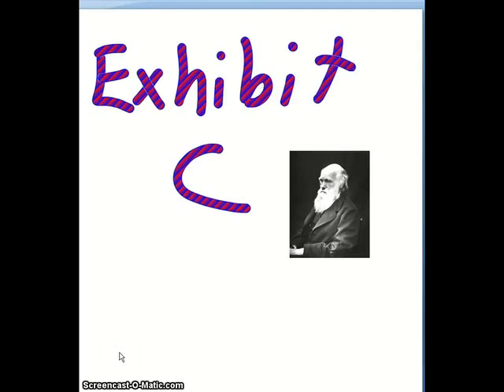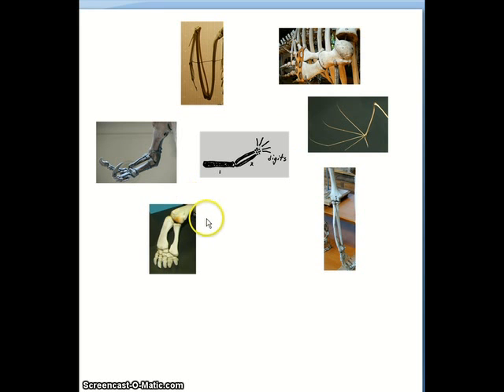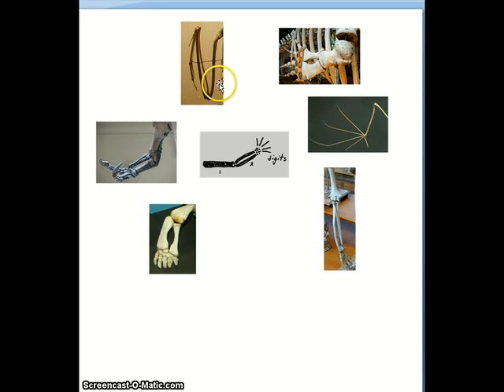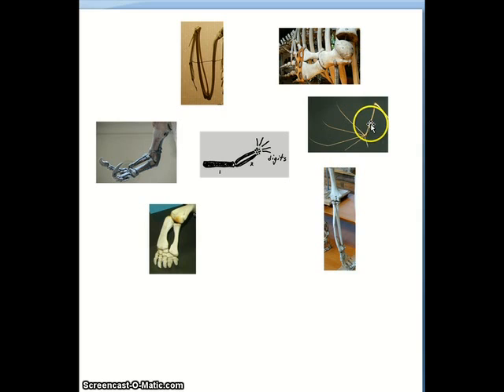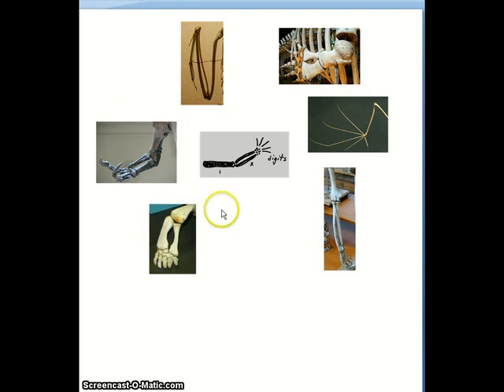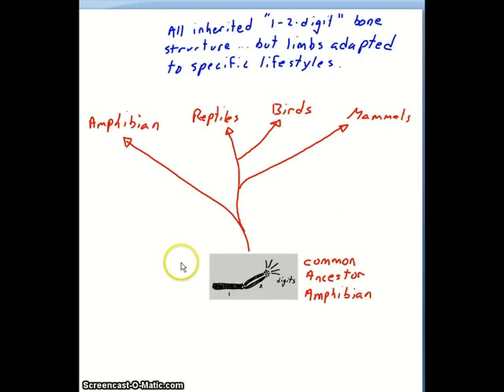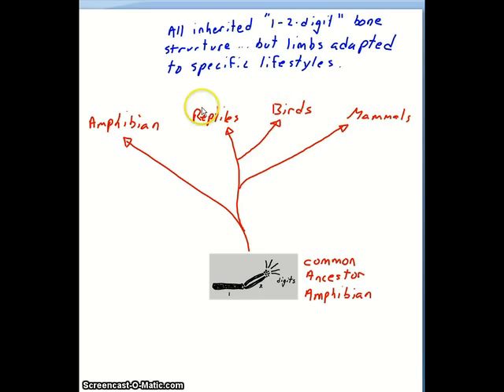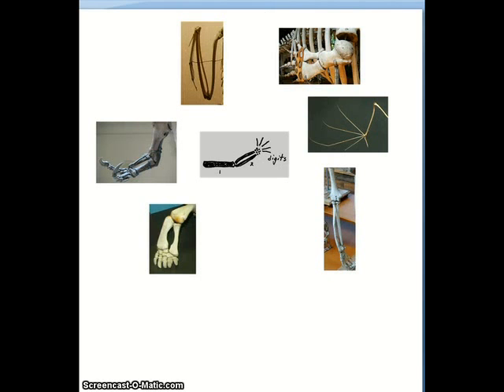Darwin's exhibit C comparative anatomy